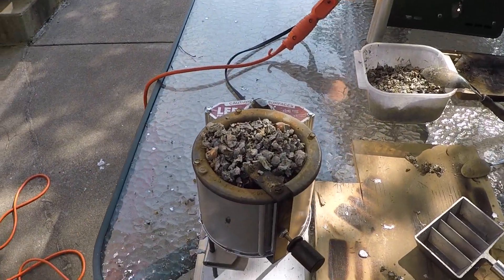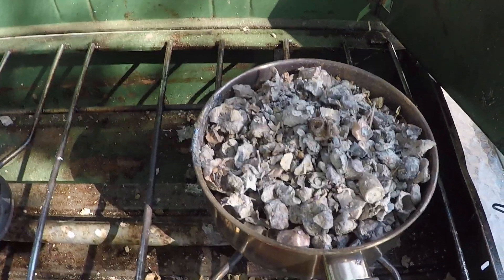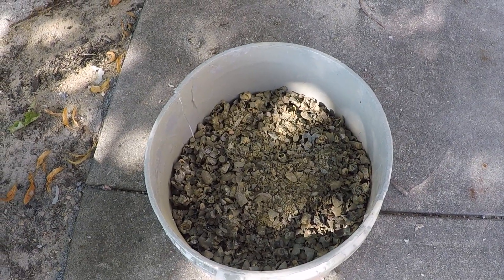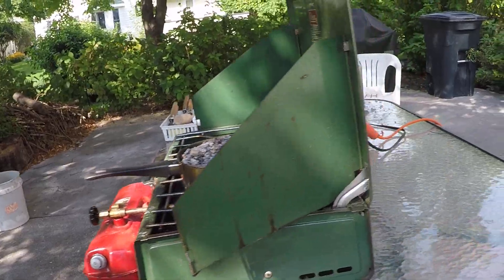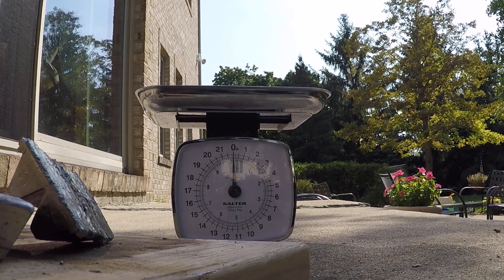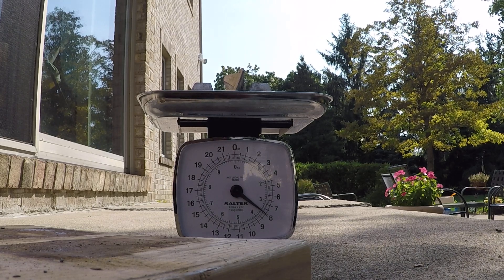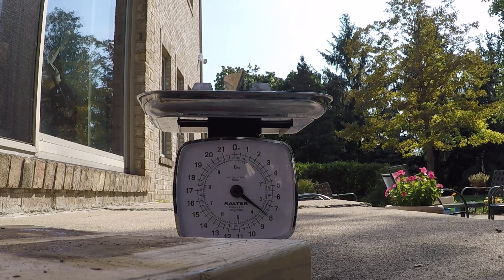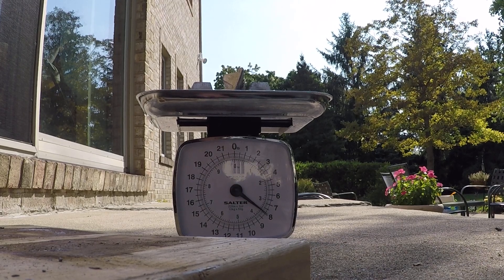Get the lead out